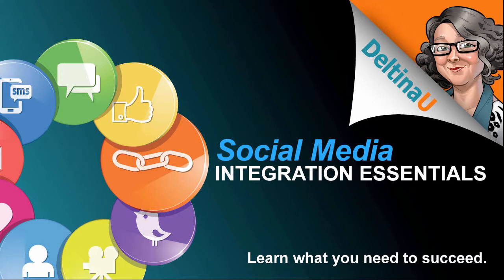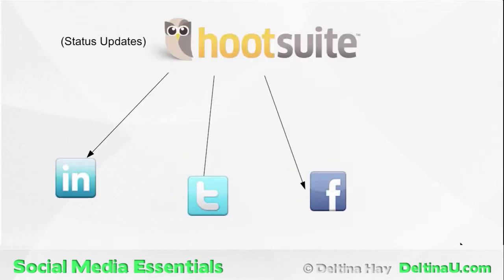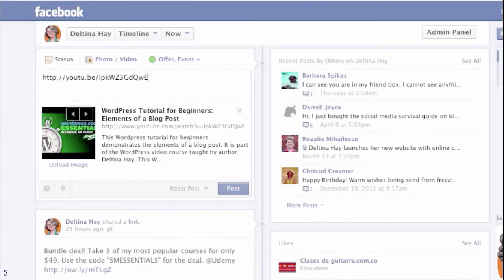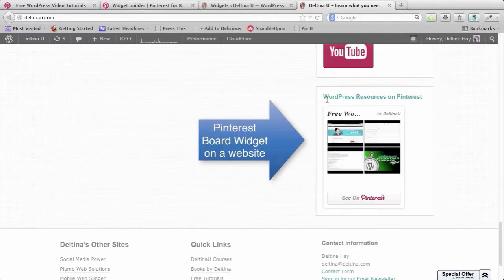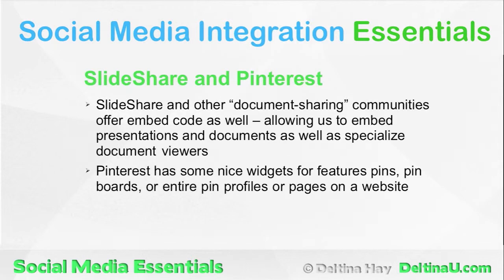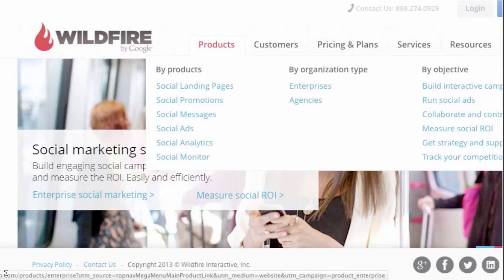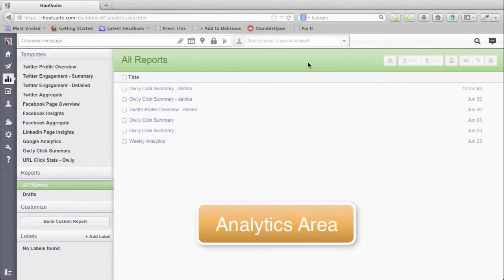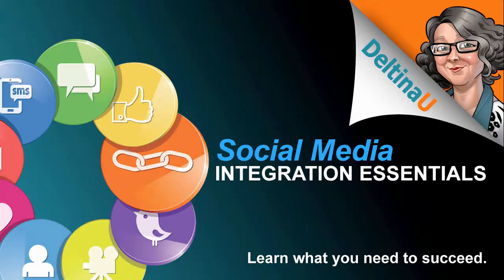Social Media Integration Essentials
Introduction to the DeltinaU course Social Media Integration Essentials, taught by author and new media expert Deltina Hay. To learn more about the course and find deals go

** Save on DeltinaU Courses **

** About DeltinaU **

DeltinaU is the elearning portal of author and new media expert Deltina Hay. Deltina has developed more than 20 video courses to help you succeed online, including courses in social media marketing, mobile marketing, search optimization, WordPress, YouTube, Twitter, LinkedIn, and Google Plus (see complete list below, along with Deltina's bio).

** Get a Free Course **

** Pick My Brain **

** Current DeltinaU Courses **

Beginning Courses
-- Social Media 101: Business Essentials
-- Blogging 101: Planning the Perfect Blog
-- The Bootstrapper's Guide to the Mobile Web

Essential Tools
-- YouTube Essentials
-- Twitter Essentials in Under and Hour
-- Facebook Page Essentials
-- Google Plus Essentials
-- LinkedIn Essentials
-- Pinterest Essentials
-- WordPress.com Essentials

Advanced Courses
-- Social Media Analytics Essentials
-- Social Media Widgets Essentials
-- Social Media Integration and Automation
-- Social Media Guidelines and Policies
-- Search and Social Media Optimization Essentials

** About Deltina Hay **

Deltina Hay is the author of three books on social media, the mobile web, and search optimization. She developed the graduate, social media certificate program for Drury University; and her first book, The Social Media Survival Guide, is used as a text in colleges and universities, worldwide.

Deltina has been programming or developing for the Web for over 30 years. Her graduate education includes computer science, applied mathematics, numerical analysis, nonlinear dynamics, and psychology. Deltina presently serves as the Board Chair of the Independent Book Publishers Association.